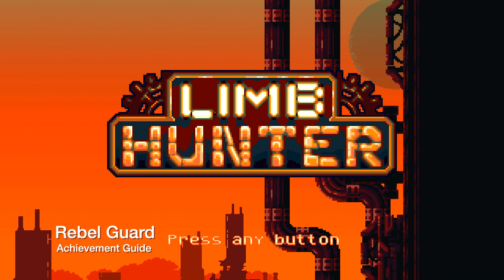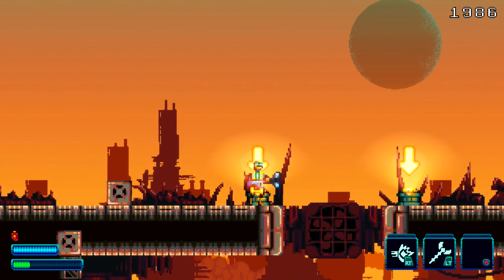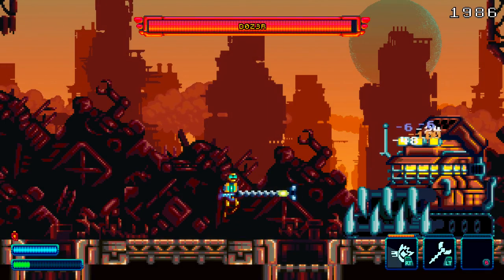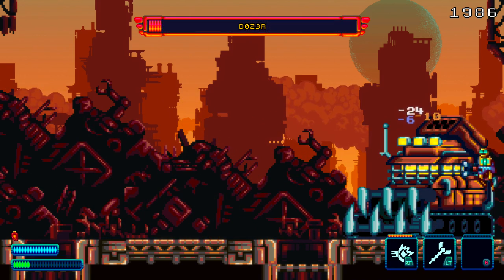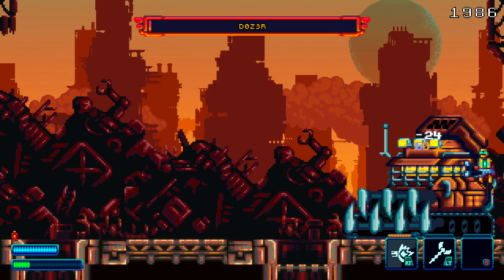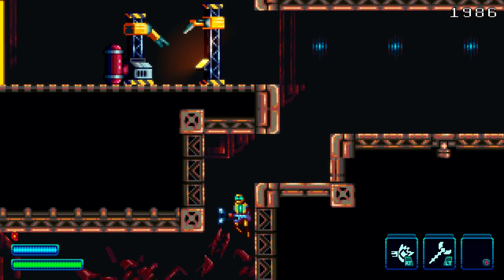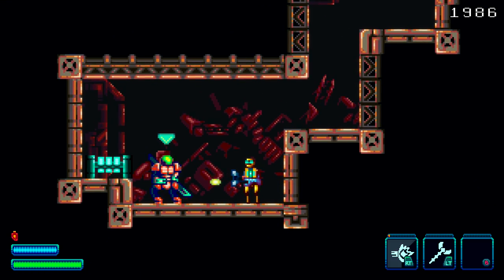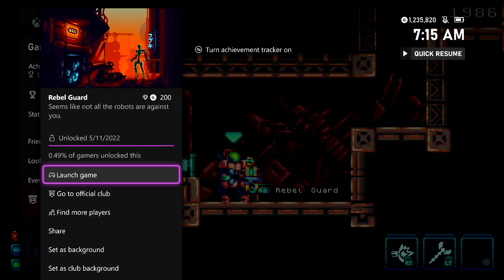Limb Hunter - Rebel Guard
Rebel Guard - Find the rebel guard and talk with him.